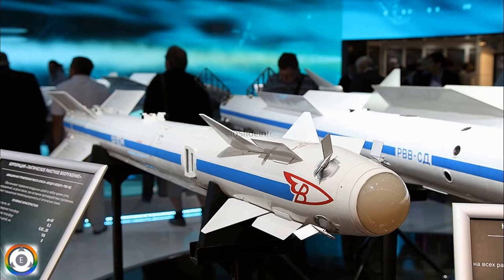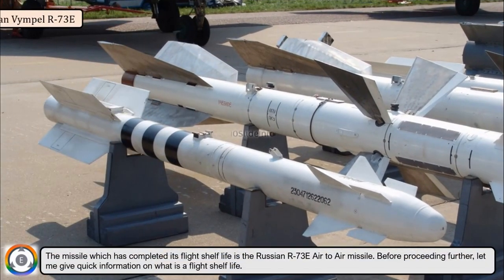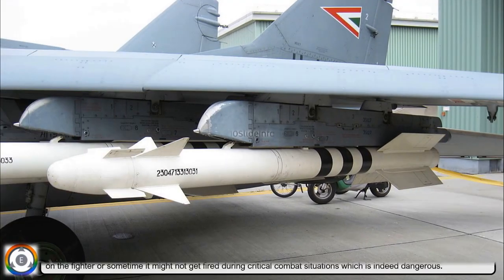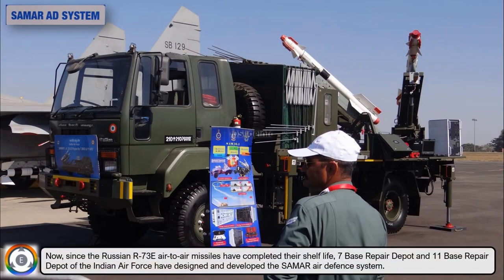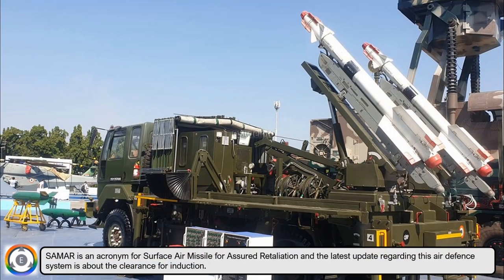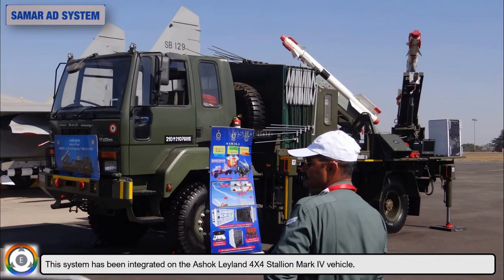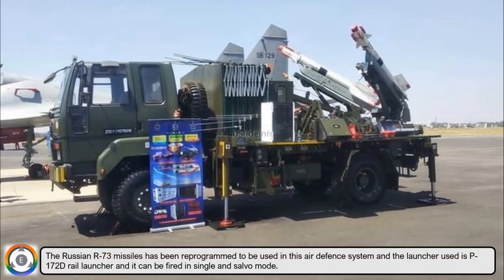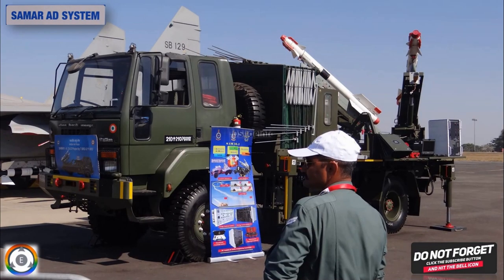SAMAR AD System Cleared For Induction | Reprogrammed Russian R-73E Missile